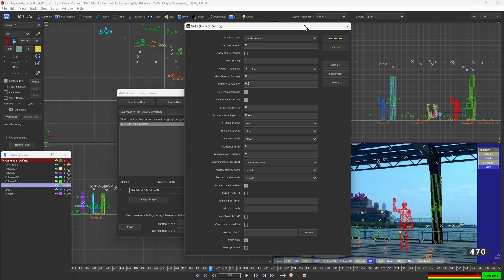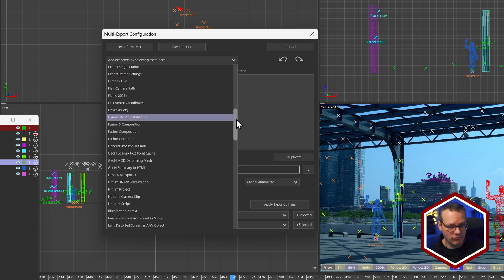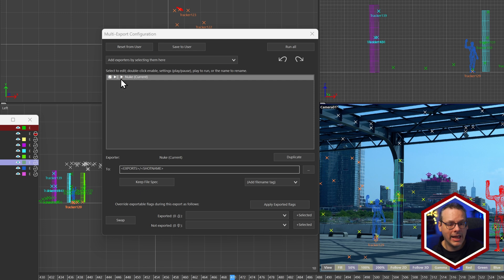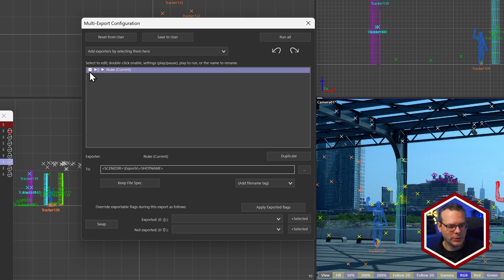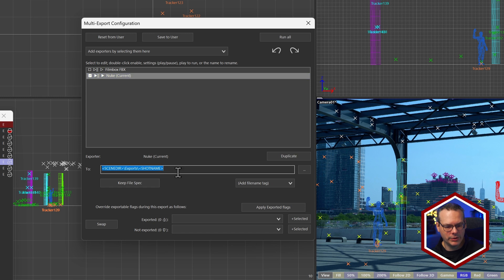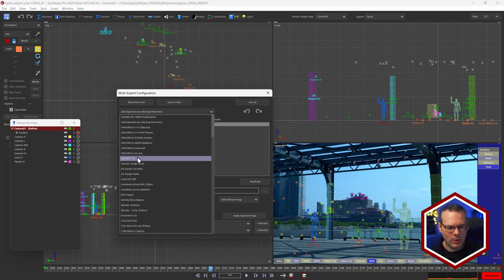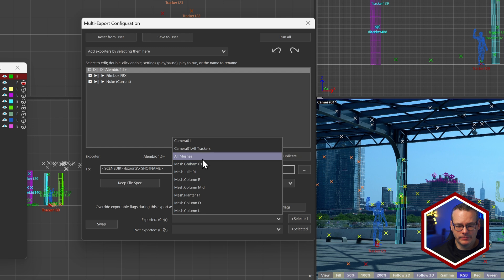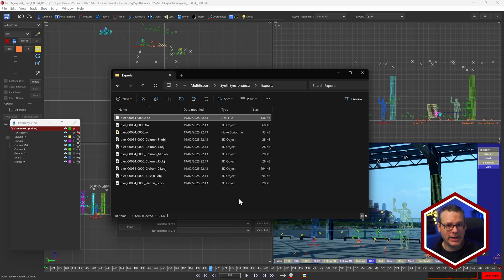Streamline Your VFX Workflow with SynthEyes' Multi-Export [Boris FX]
Take your matchmoved scene and objects, and easily configure and automate export to multiple file. It saves you valuable time and keeps everything where it needs to go.  Create the perfect workflow for any shot, project, or client. Learn how to set up custom export paths, naming conventions, and file types, all within a user-friendly interface. No scripting is required!

This video covers:

 *    Creating a multi-export setup for various file formats like Nuke, FBX, and Alembic.
 *    Configuring individual export settings for each format.
 *    Utilizing smart tags and the Project Tag Manager for dynamic file naming and organization.
 *    Selecting specific objects for export, including cameras, trackers, and meshes.
 *    Saving and loading custom multi-export presets for consistent workflows across projects.
 *    Running batch exports to process multiple deliverables simultaneously.

Ben Brownlee from Boris FX guides you through the process, showcasing how to efficiently export your tracked scenes and proxy geometry for different clients, projects, or specific deliverable requirements. Discover how SynthEyes simplifies your delivery pipeline and boosts your productivity.